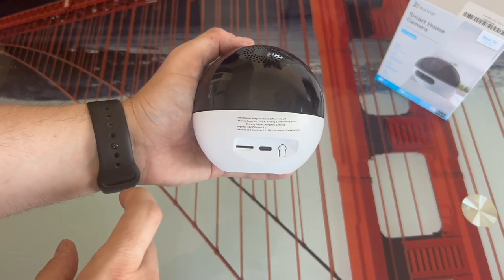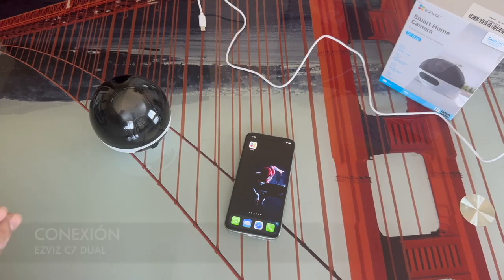Ezviz C7 Dual | Security camera | Review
► FREE 30-DAY AUDIBLE TRIAL
► TRY AMAZON MUSIC FREE 30 DAYS